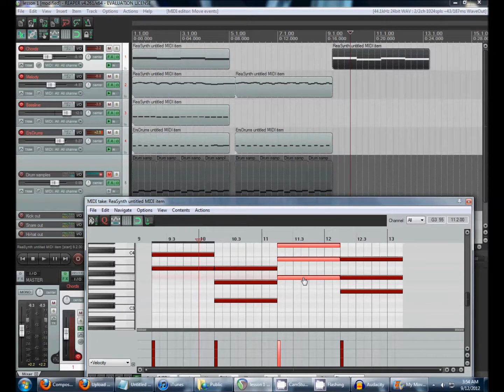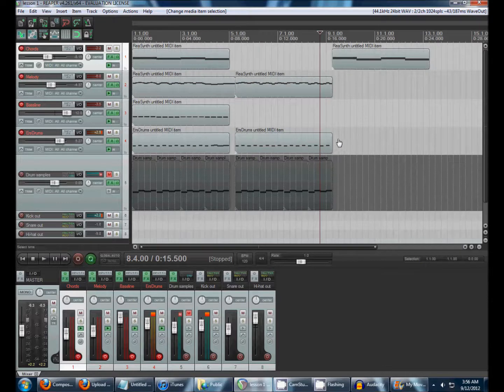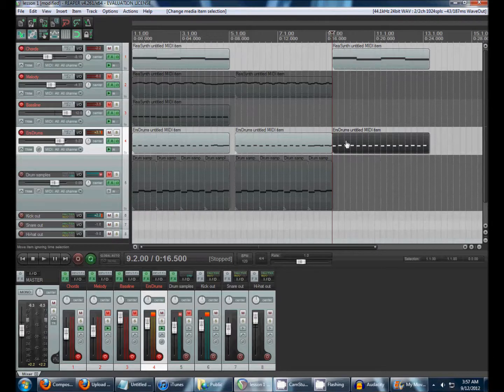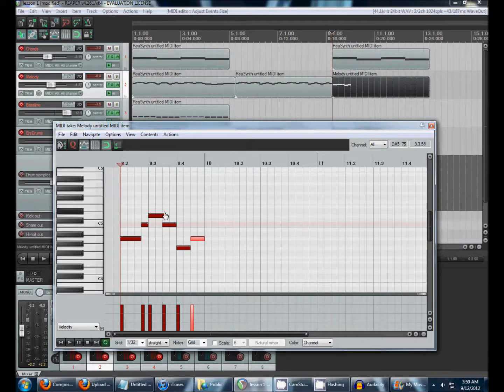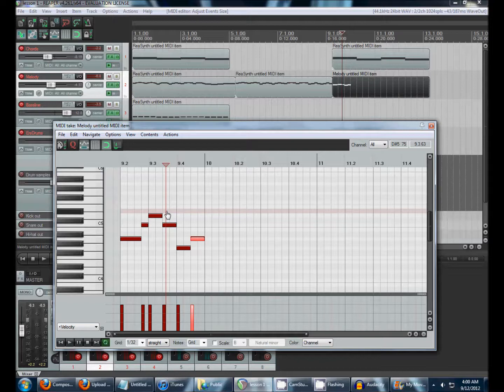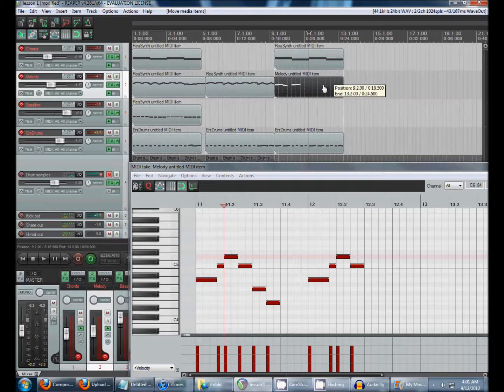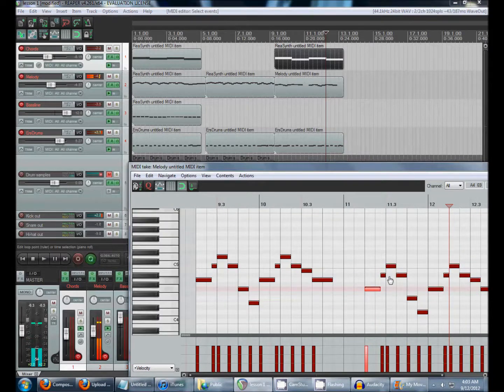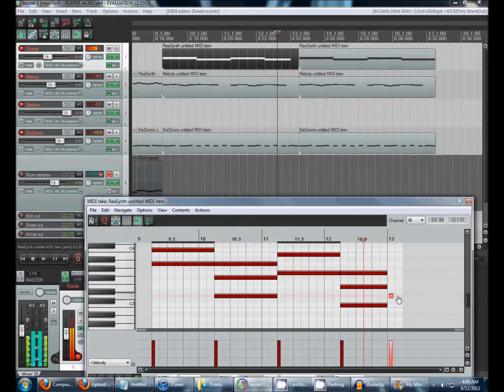Music Intro -- Lesson 4: Adding New Material